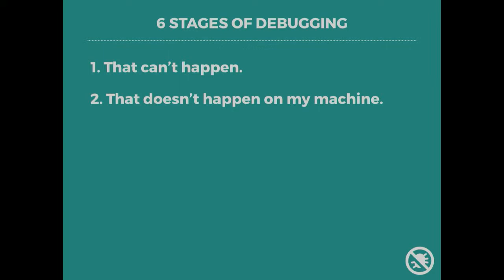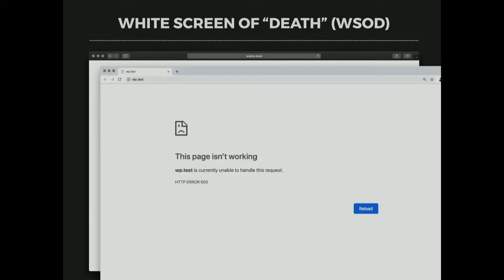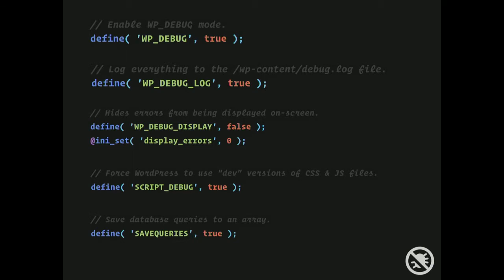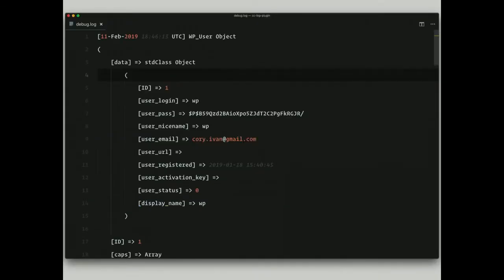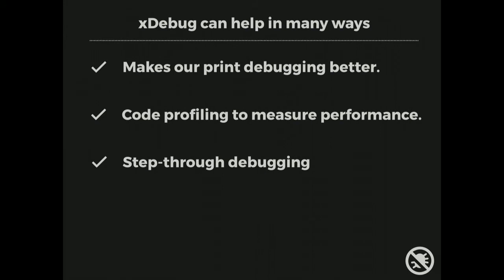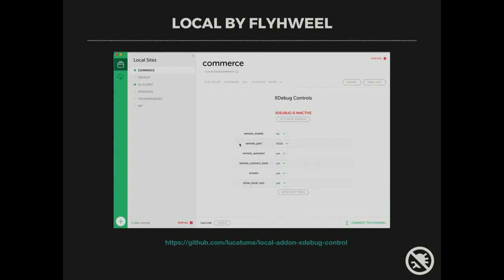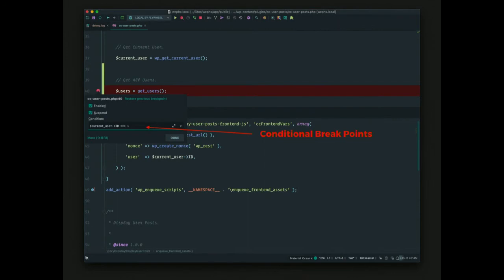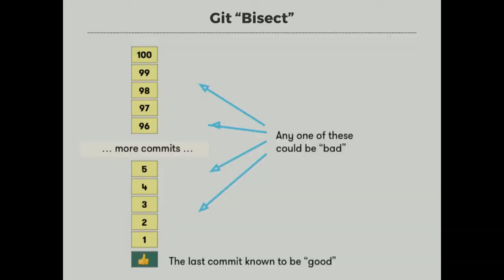Cory Crowley: Better Debugging for Better Troubleshooting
Whether you are supporting a WordPress plugin or a clients website, troubleshooting is key to resolving issues quickly. Debugging is a subset of troubleshooting that every developer needs to master. We will go over different debugging techniques and shortcuts that can lead you, as the developer, to discover and solve issues quickly. The better you are at this skill the happier will be your customers and clients.